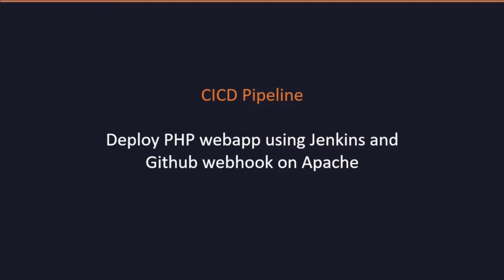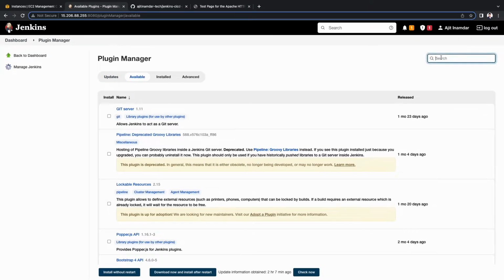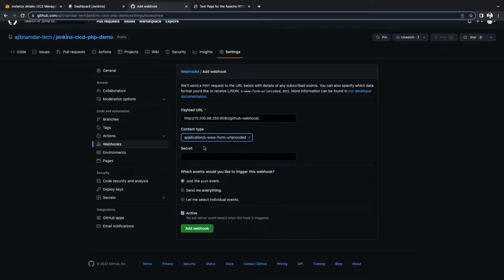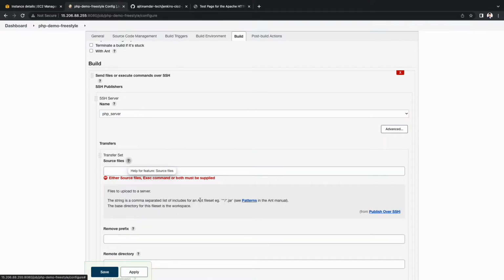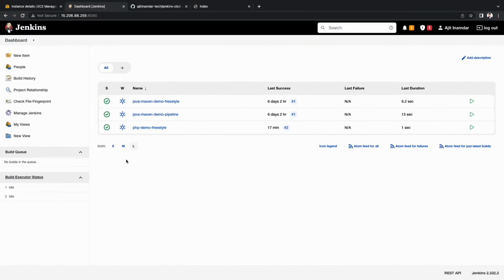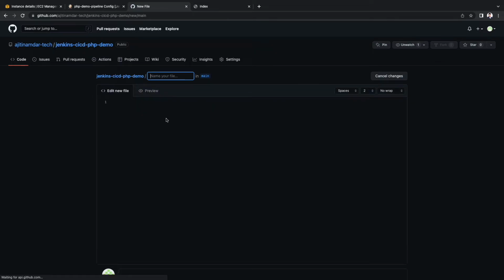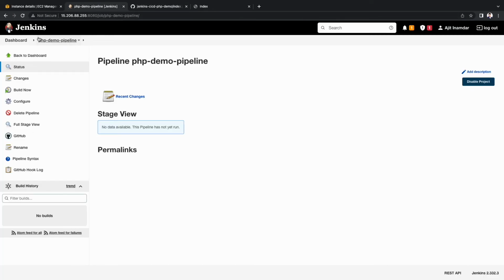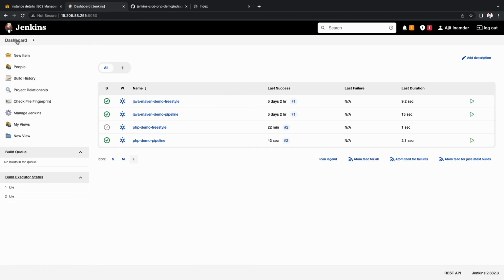Jenkins Tutorial - PHP CI/CD Pipeline with GitHub, Apache | DevOps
In this Jenkins Tutorial , we will implement a PHP CI/CD Pipeline with GitHub, Apache

00:00 | Intro
00:16 | CICD Pipeline Intro
00:41 | Pre-requisites
01:19 | Freestyle project setup
06:30 | Declarative pipeline setup

▬▬▬▬▬▬ Important links❗️ ▬▬▬▬▬▬

Learn DevOps:-